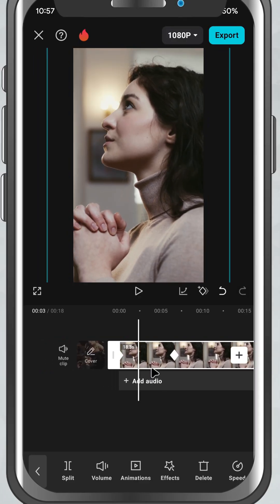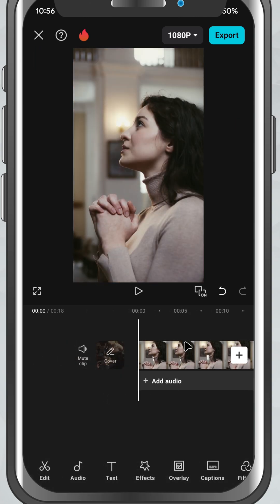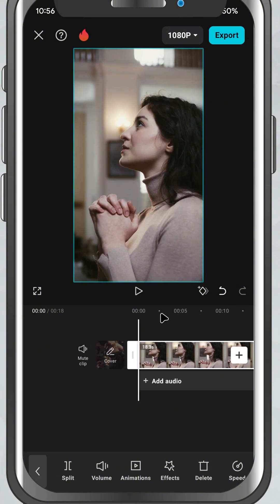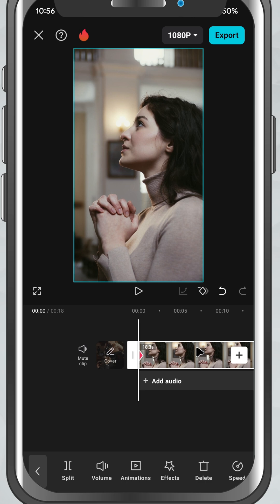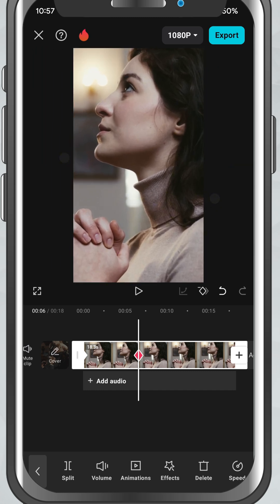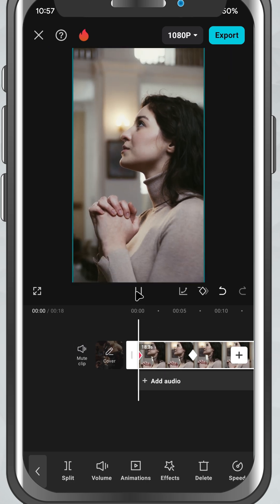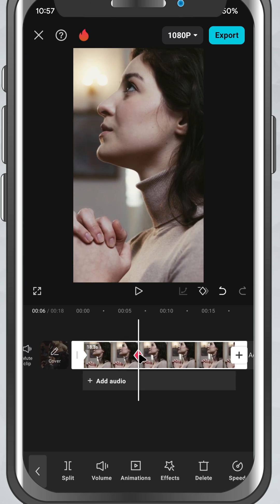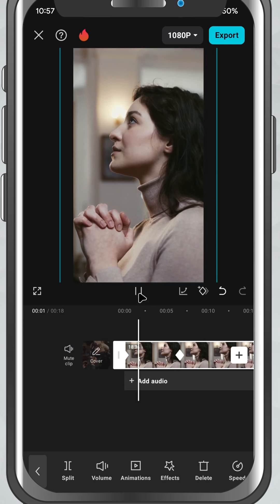How to Use Keyframes in CapCut Mobile - Lesson 13 CapCut Mobile Tutorial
Want to add smooth motion, zoom effects, or dynamic movement to your videos in CapCut Mobile? Keyframes are the secret! They let you animate your clips, text, stickers, and even effects by setting specific positions and changes over time.

In this beginner-friendly tutorial, we’ll show you exactly how to use keyframes in CapCut Mobile. You’ll learn how to apply them to create zoom-in and zoom-out effects, move objects across the screen, and add custom animations—all without needing advanced skills.

Whether you're editing a vlog, a reel, or a cinematic sequence, learning to use keyframes will instantly boost your editing game.